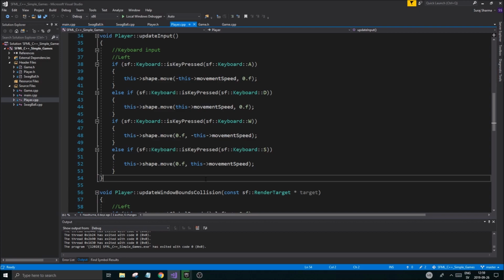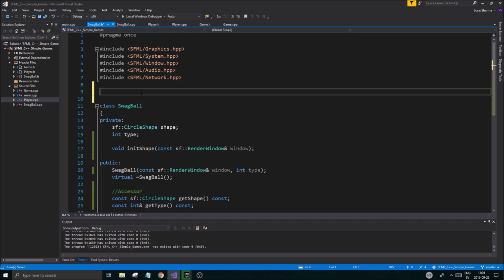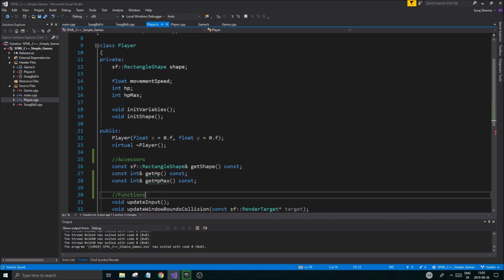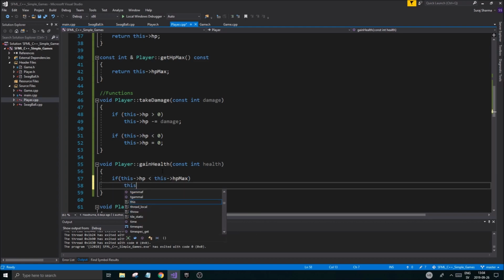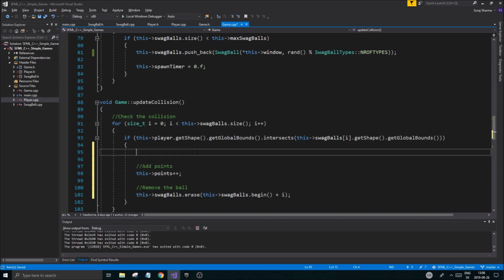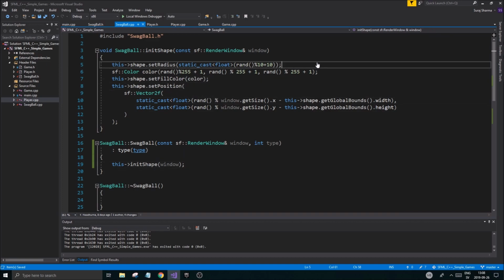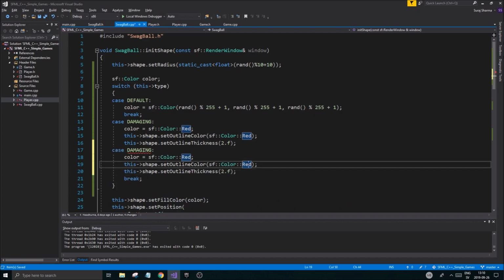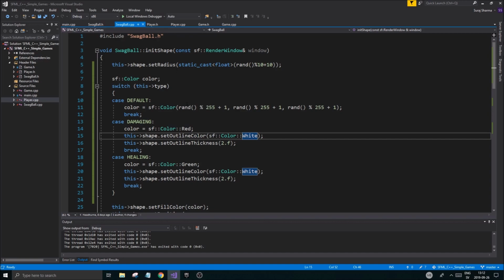[ C++ & SFML - Simple 2D Games ] - GAME 2 / PART 8 - Ball types and behaviour!